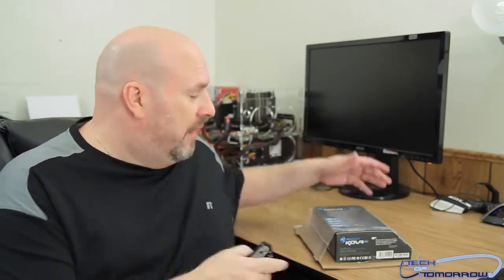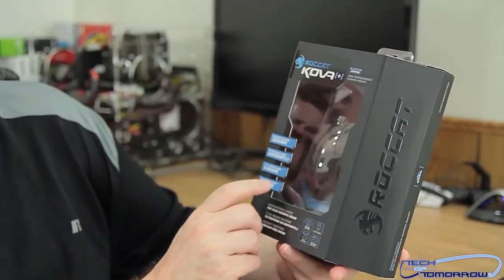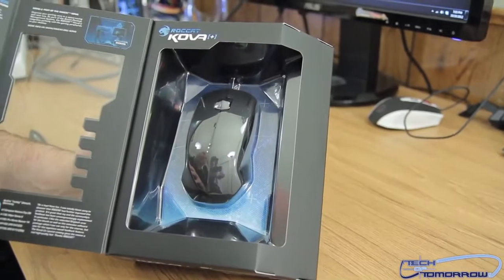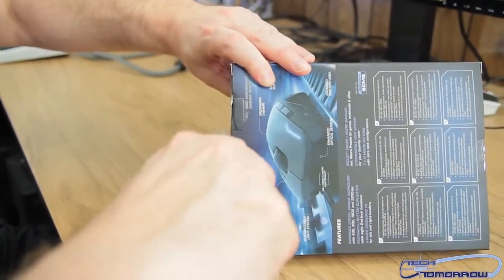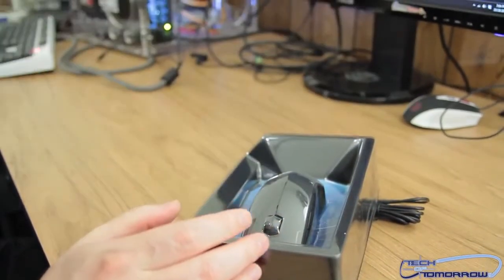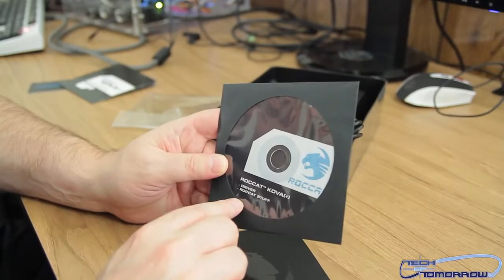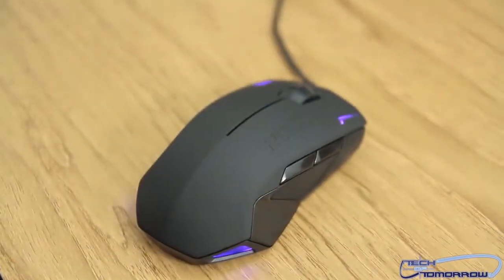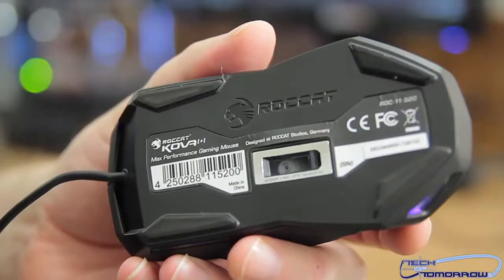ROCCAT Kova + 3200DPI Gaming Mouse Unboxing Light Show!